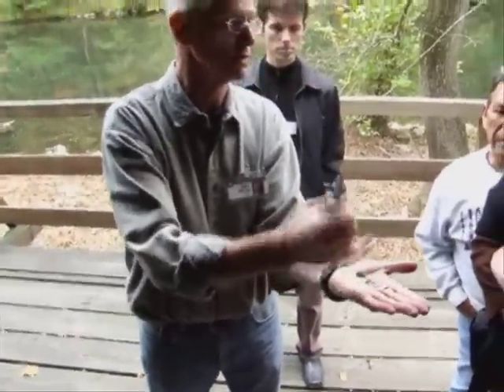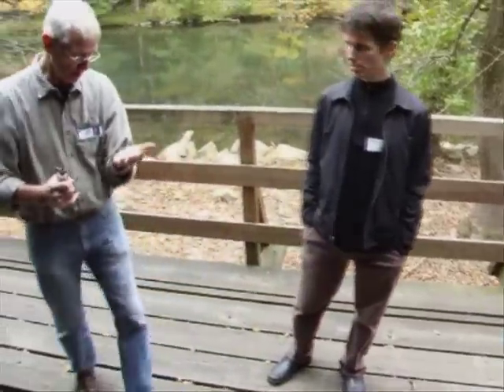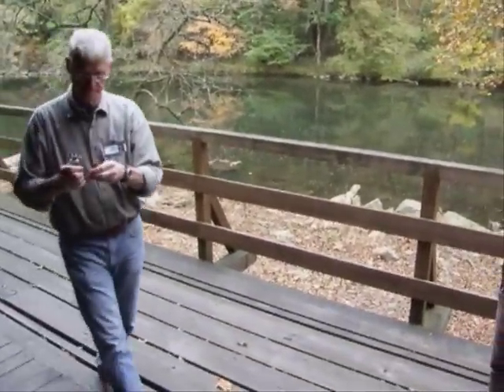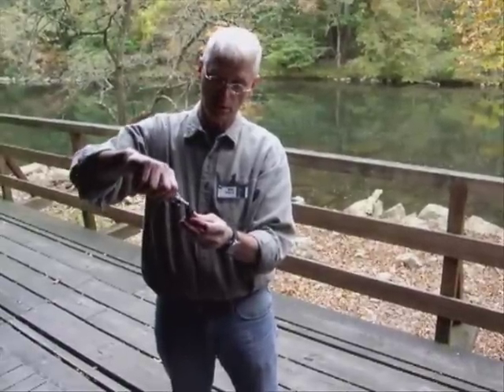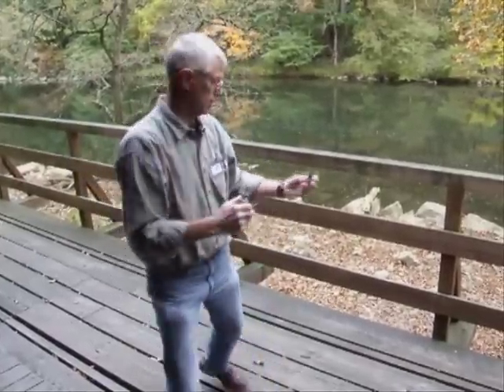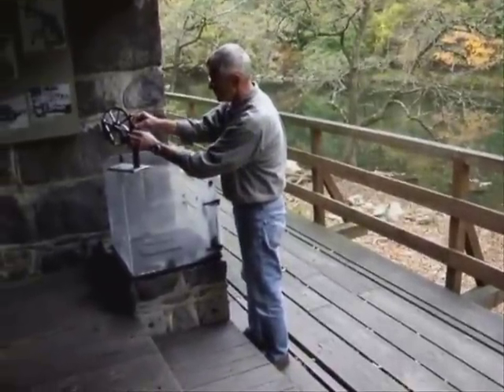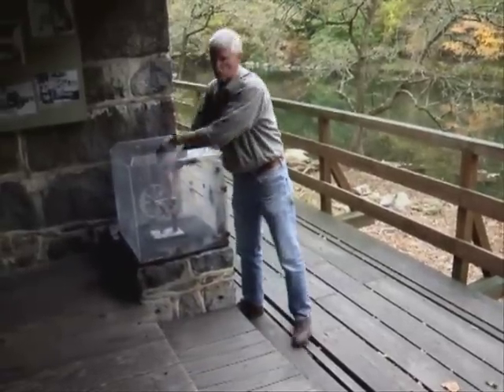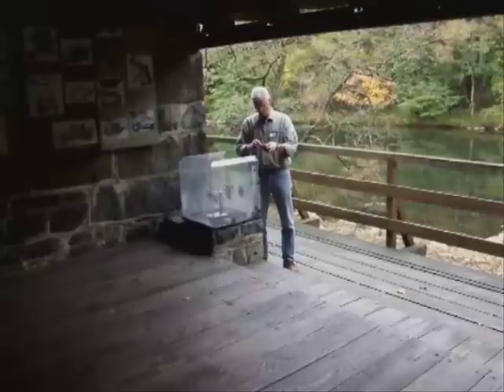Making Gunpowder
A guide at Hagley Museum in Wilmington, Delaware, explains how gun powder was made by water driven mill wheels, through 1920.  The process was very dangerous.  The milling houses were built with three sturdy walls, but the fourth wall, facing Brandywine Creek, was left flimsy, so that explosions would tear out that wall and leave the rest standing.